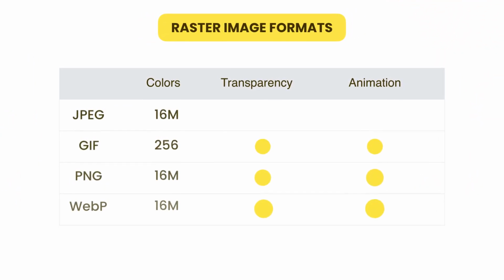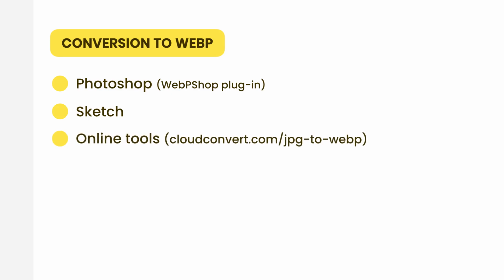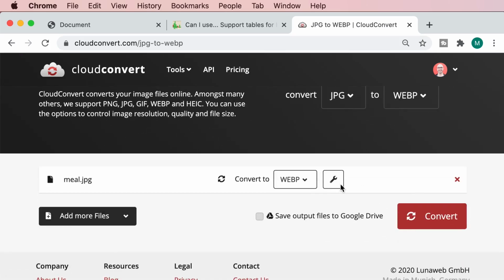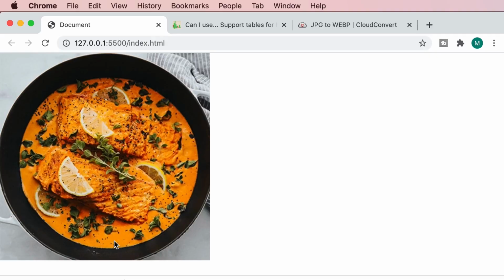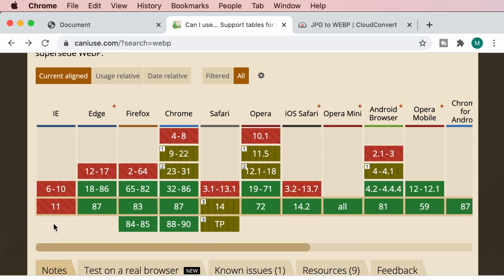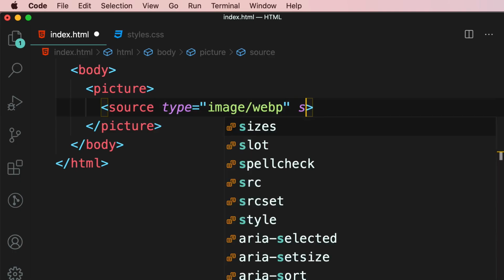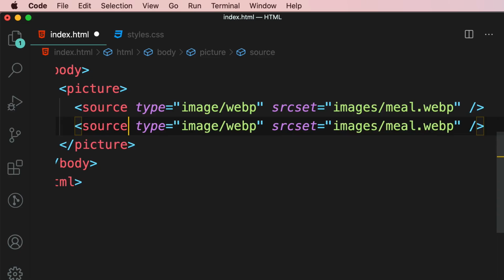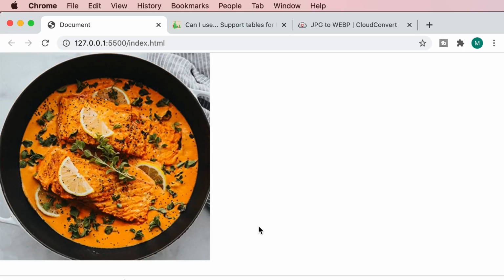73 Using Modern Image Formats